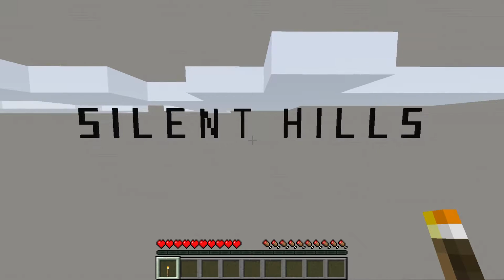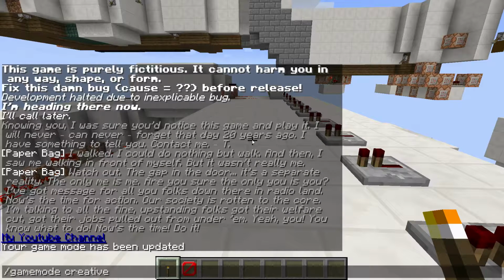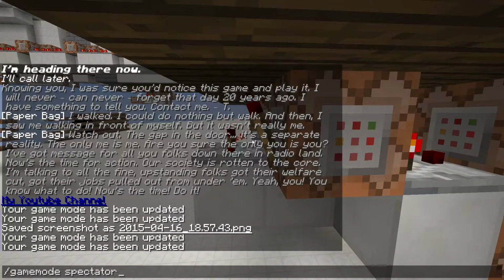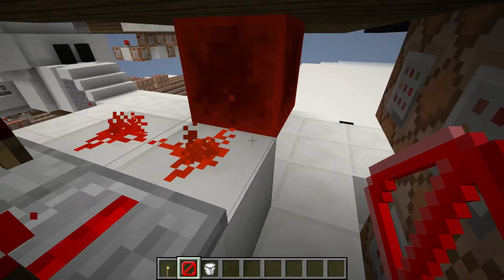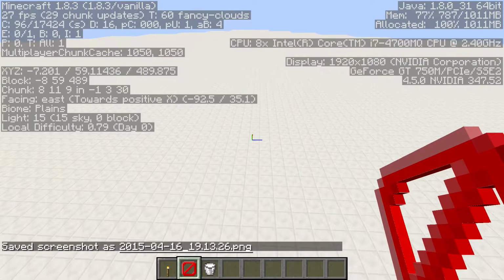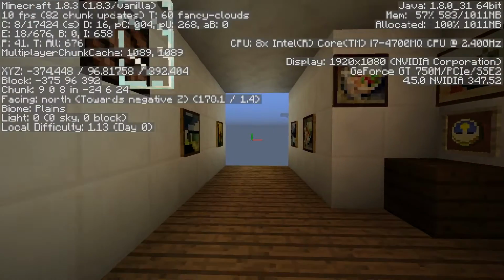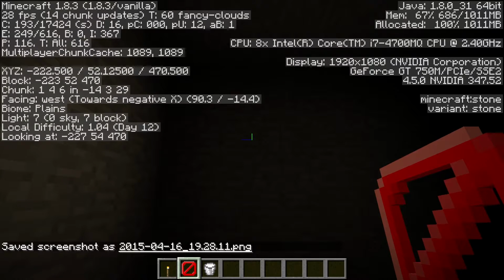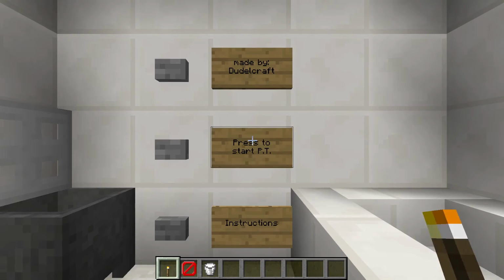Deconstructing: P.T. Horror Map (Silent Hills) in vanilla Minecraft (1080p 60fps)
This is the Horror game P.T. in vanilla Minecraft. It is my first Minecraft Horror map. I've been working on this for the last five month and now you can play it!
It is a recreation of the Silent Hills Playable Teaser P.T. and I tried to be as accurate as possible. I've used 3444 command blocks to make you shit your pants :D I just used in-game sounds and textures, so you don't need to install any mods or resource maps. I included a working flashlight, smoothly moving blocks and lots of other special effects. I also included the original text from P.T. for example from the radio.
For the best experience you should play on Easy and with the Sound volume turned up, but the Music volume turned down. Also turn on All Particles and set the Brightness to moody.

Battle.net: Rydo#1423

Computer Setup:
JoyToKey